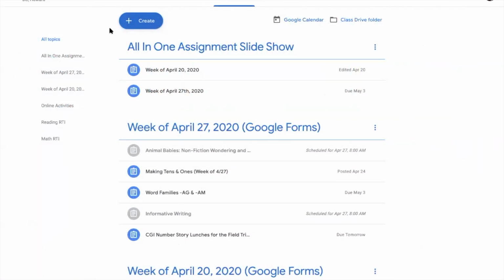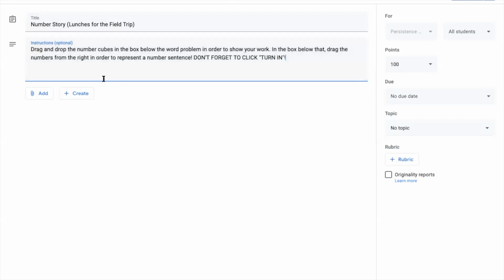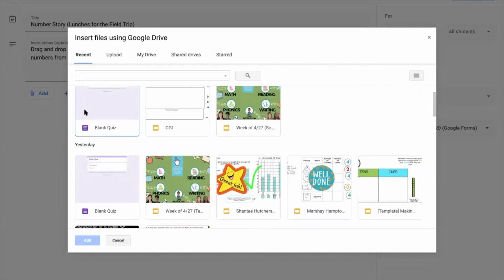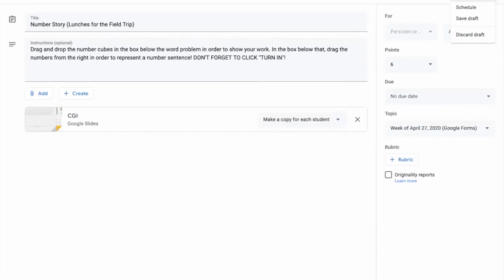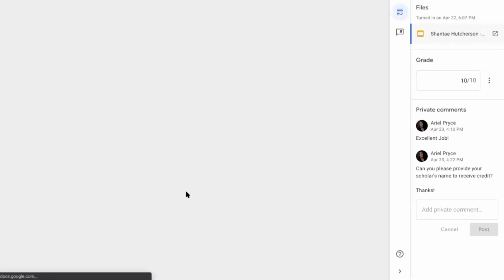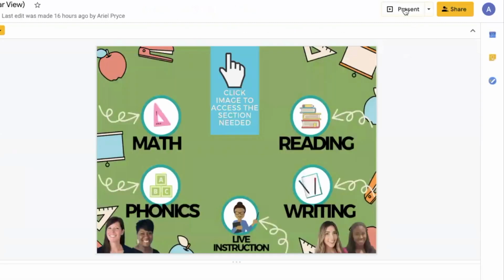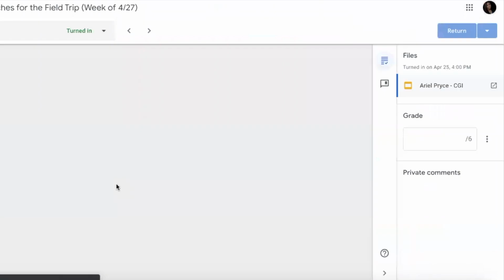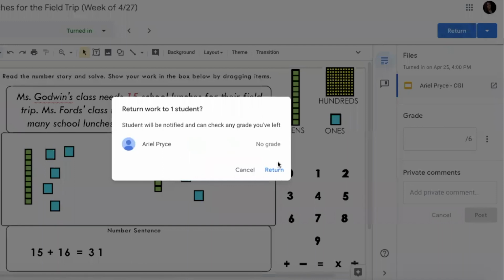How to Use Interactive Slides on Google Classroom